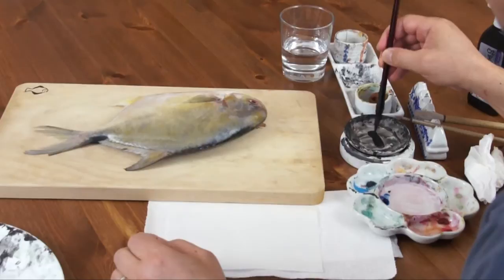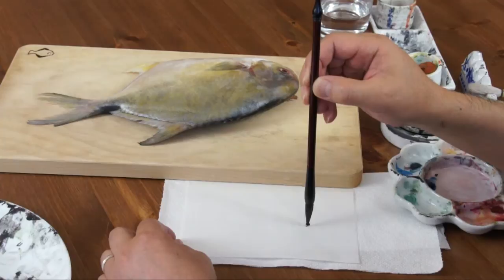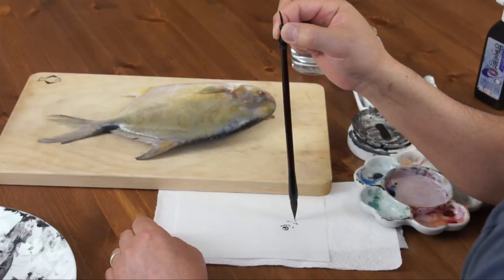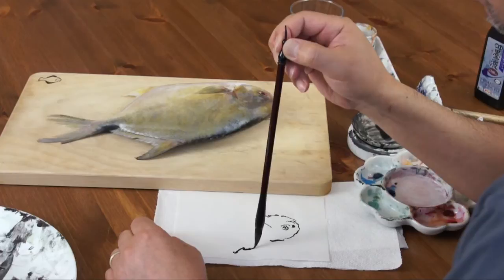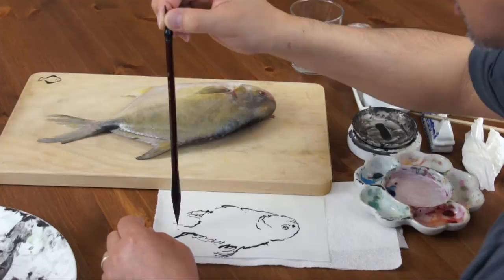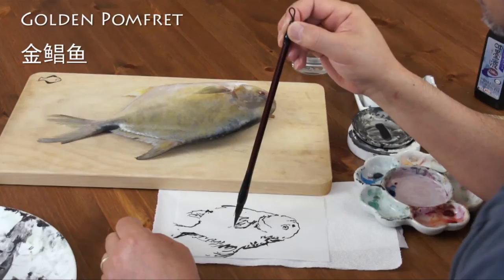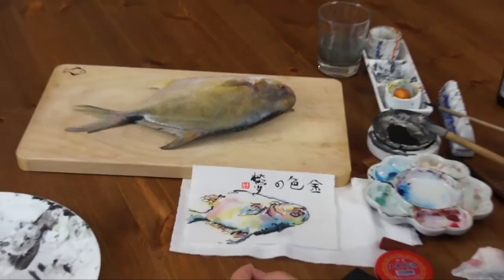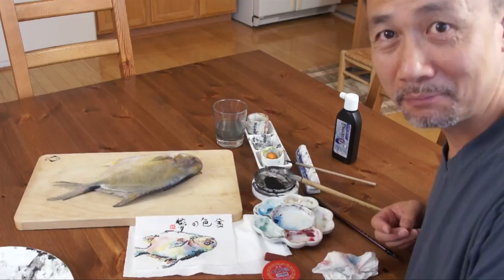Painting a Still Life Golden Pomfret Fish in Japanese Etegami Style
Interested in Learning Chinese brush painting? Here are class information:
1) Year Round online Class(join at any time):